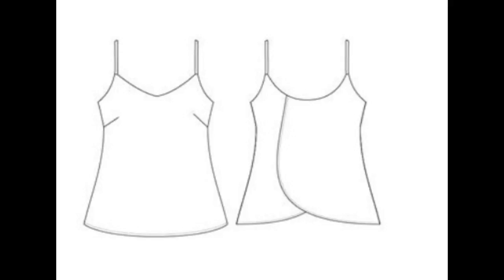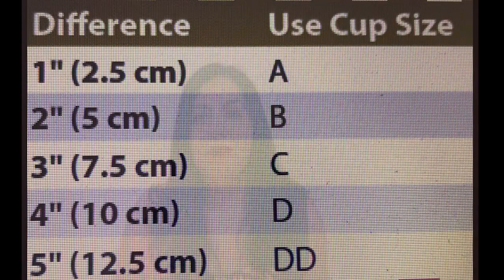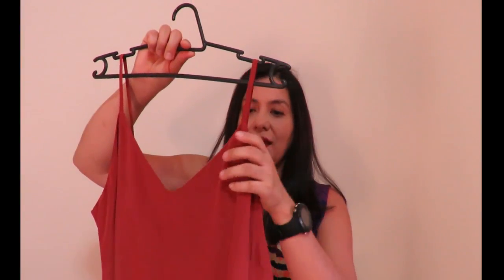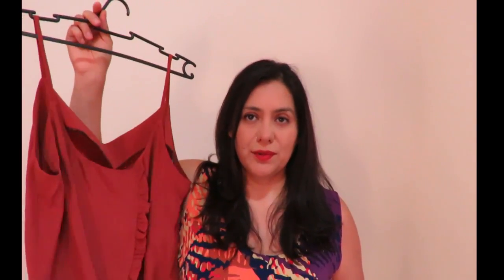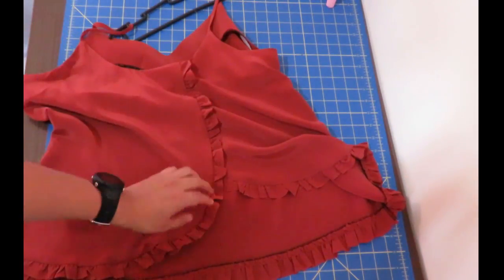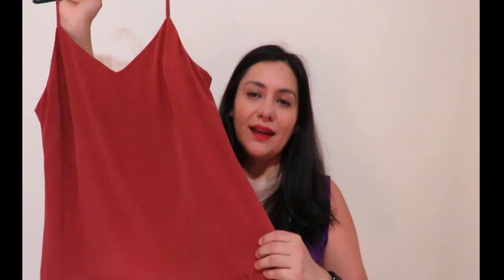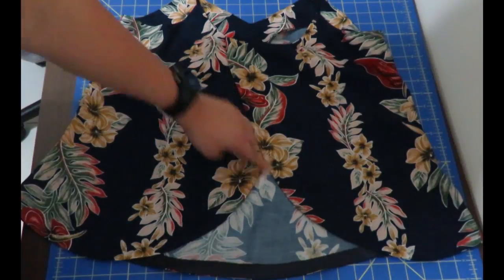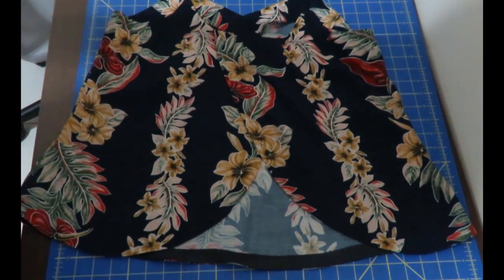Sewing a CUTE little ruffle hem. Crystal Cove Cami (Itch to Stitch).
I am sharing a new cami pattern, the Crystal Cove from Itch to Stitch with cup sizes and a great fit.  I've hemmed them in interesting way and am sharing them with you :) The Crystal Cove Cami is an indispensable garment in your wardrobe. Designed for woven fabric, the Crystal Cove comes in different cup sizes. The relaxed fit bodice has an overlapping back with curved hem, providing a unique look and plenty of comfort.

Crystal Cove Cami (Itch to Stitch) comes in sizes 0-20US and has bust cup sizes. This is my

You know how much I love Cami tops! they are an integral part of my warm weather wardrobe.  I reach for them daily.

Let’s Connect!